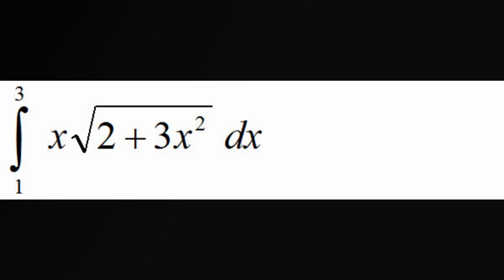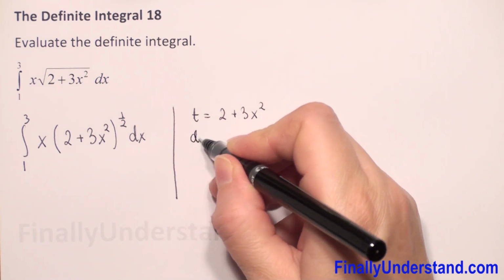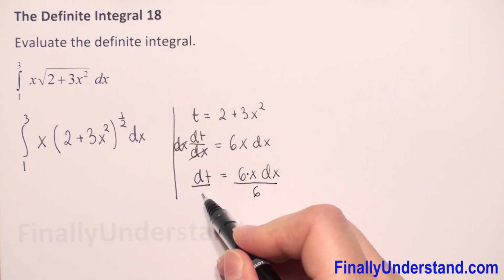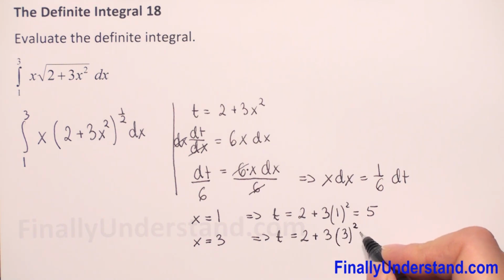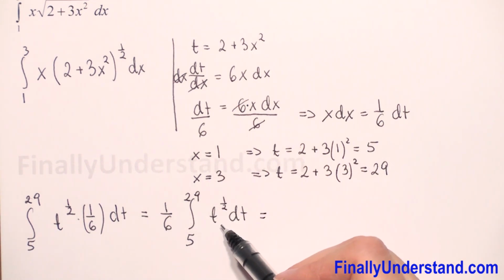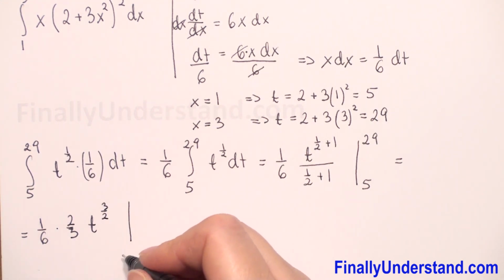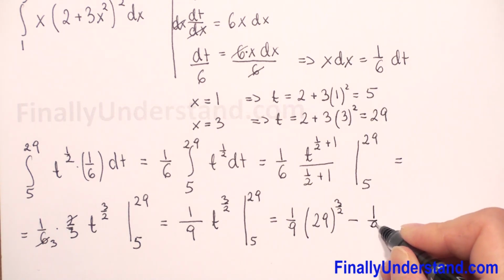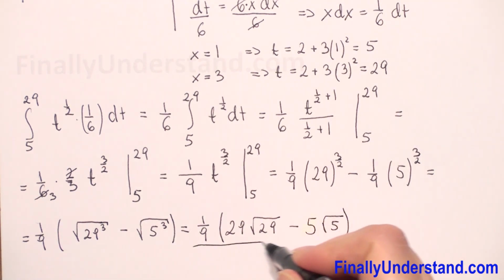Evaluate the Definite Integral | Calculus 18